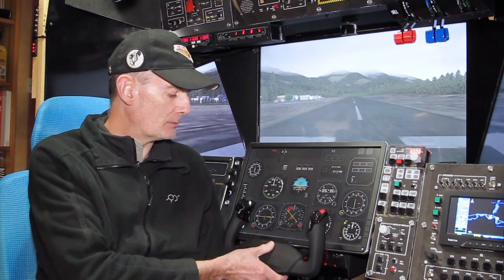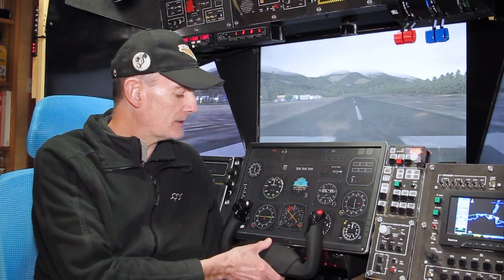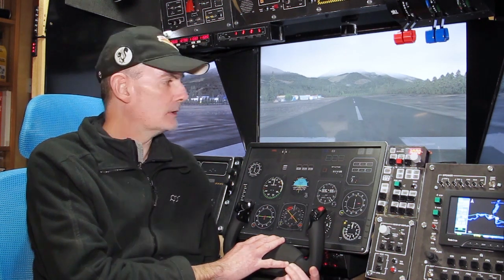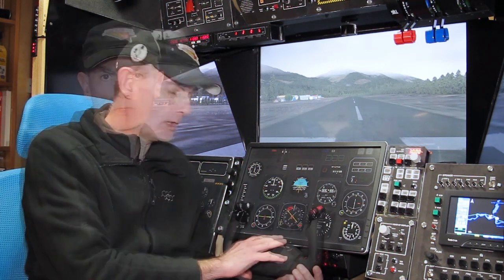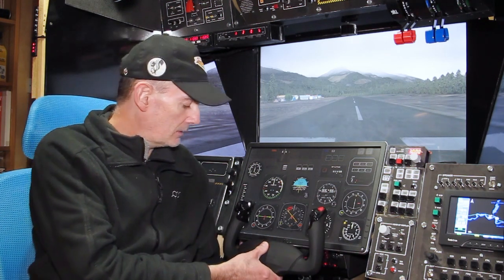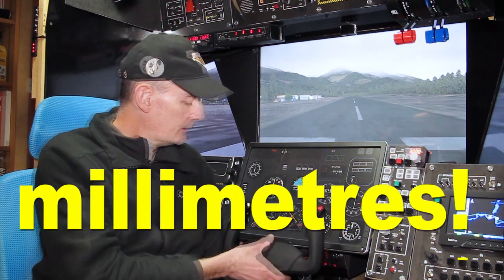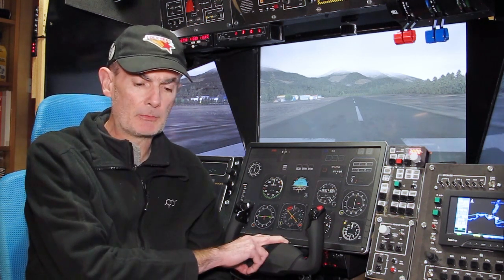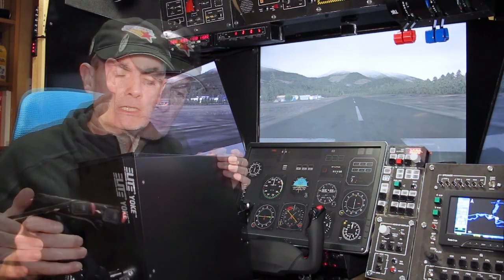Honeycomb Yoke Dead Zones: Explained!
Here's what the Honeycomb yoke dead zones are, why you need them and how you can [soon, maybe] get rid of them if you really want to.